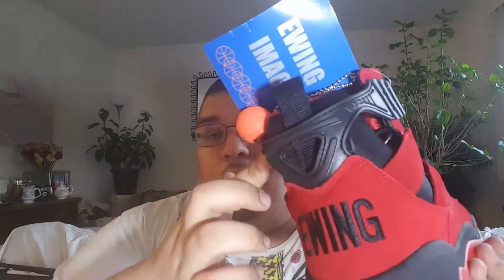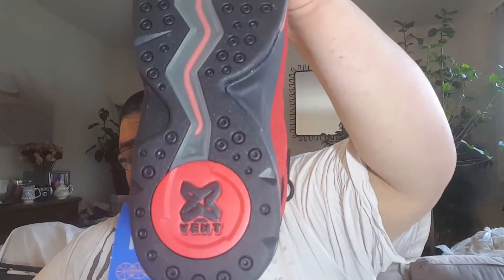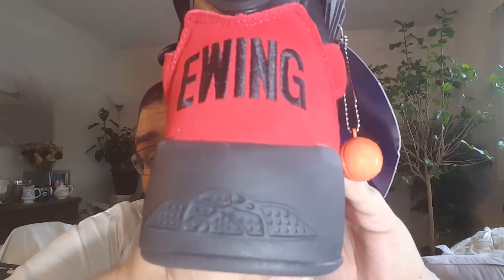Ewing Image's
A lil different than usual but dope.